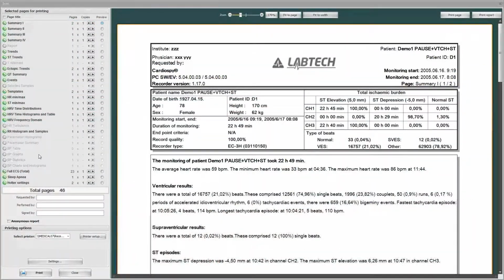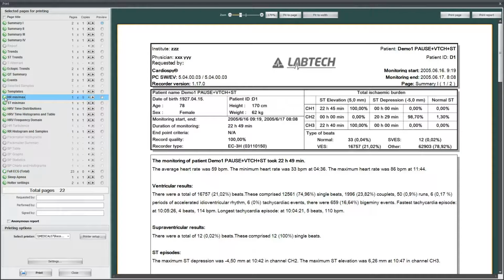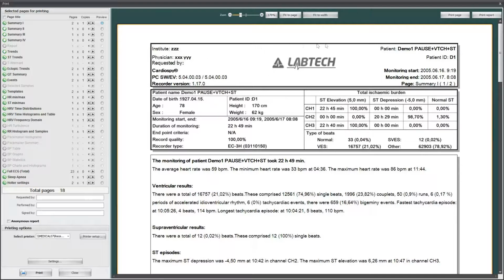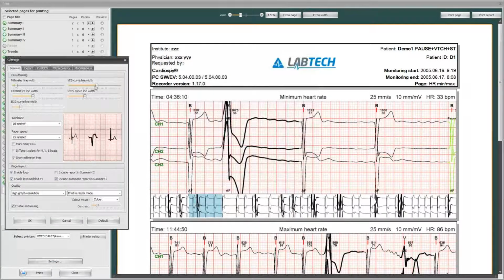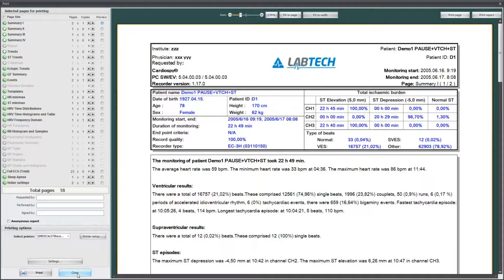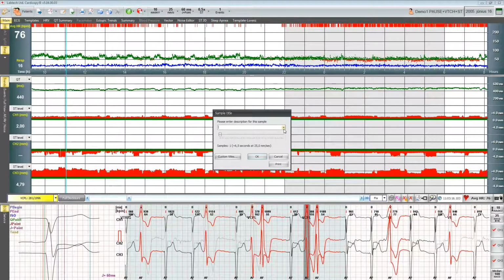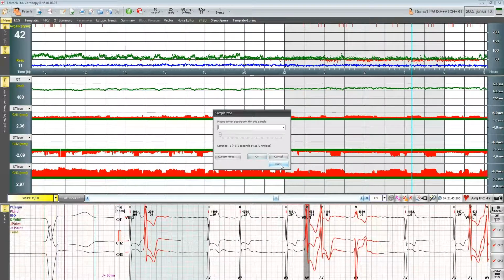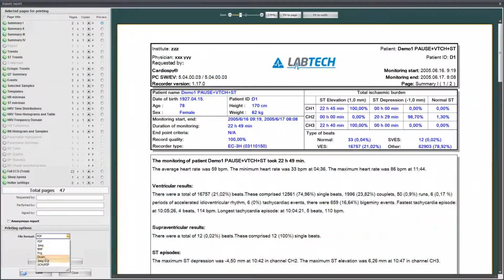HolterABP (report printing)